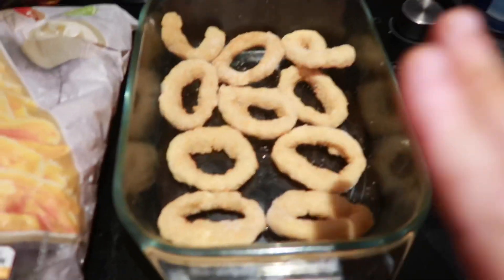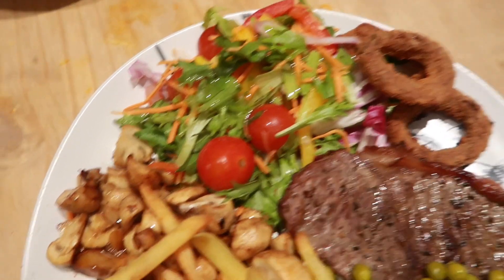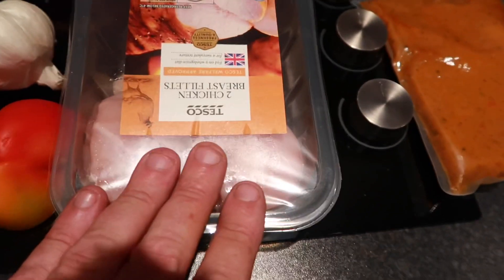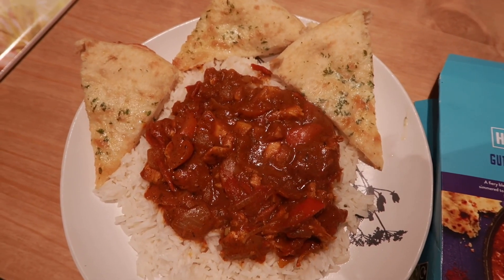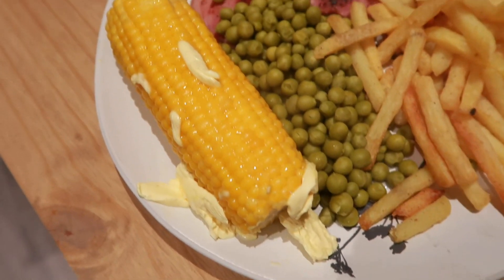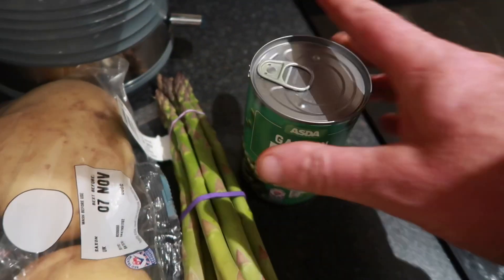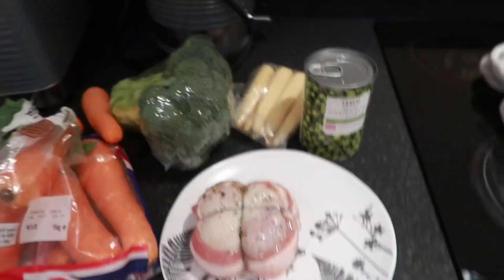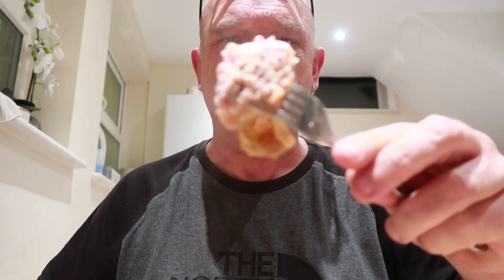GARY’S QUICK AND EASY MEALS IN THE WEEK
Here’s my quick and easy meals I made after work each evening